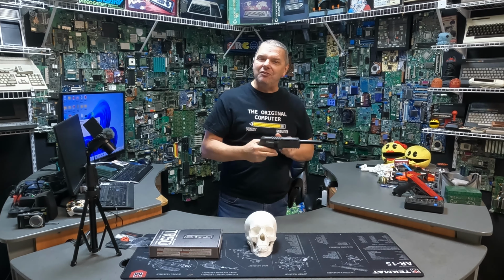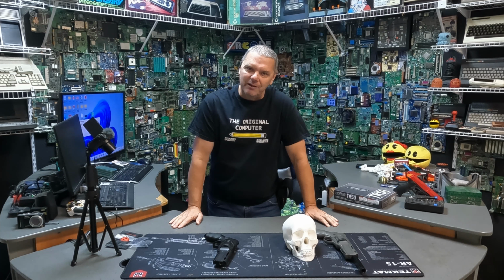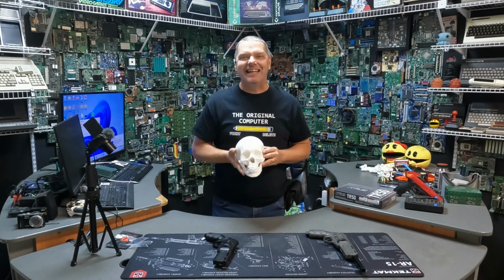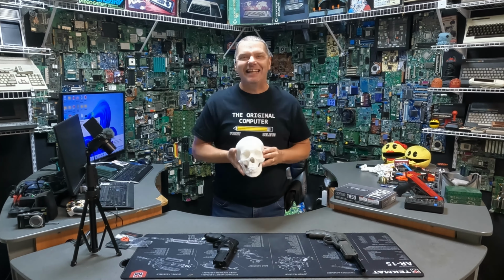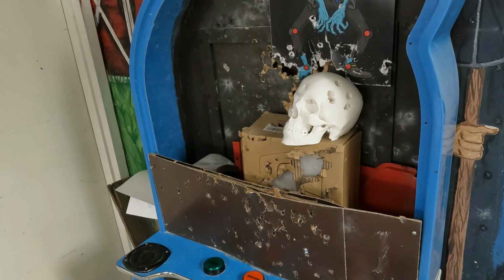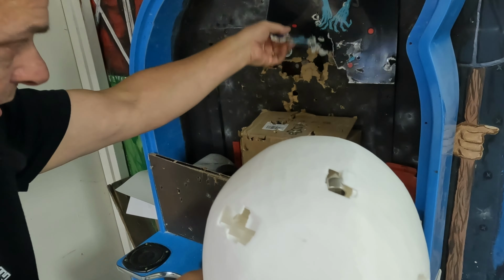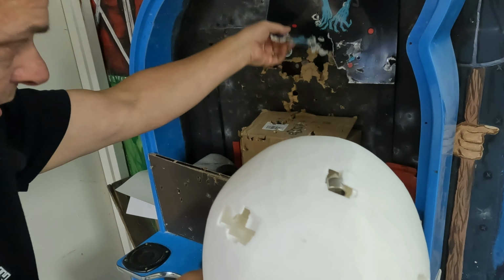Let's Head-to-head a stock Umarex TR50 VS an upgraded Umarex TR50 | Poor "Skully"!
Greets Folks!

Tonight we see where the rubber meets the road. The results will amaze you!

Jon

Umarex TR50/HDR50

Hard Rubber Balls/Steel Core

.50 Cal PepperBalls

Daisy C02 Carts: